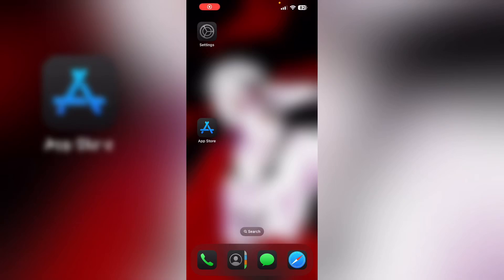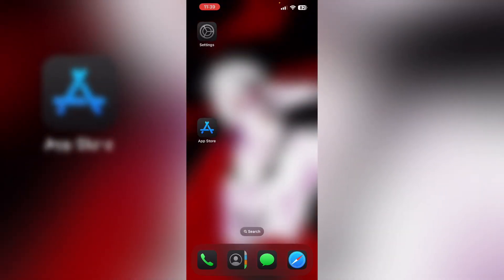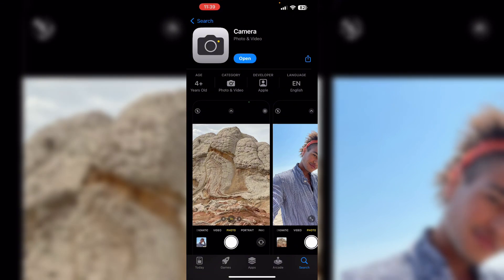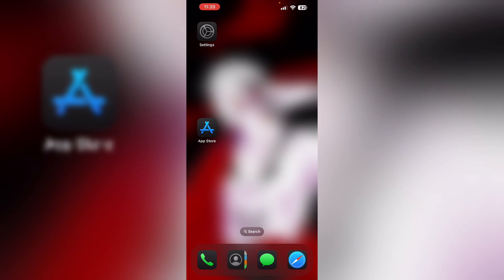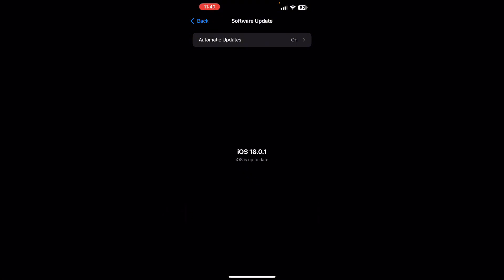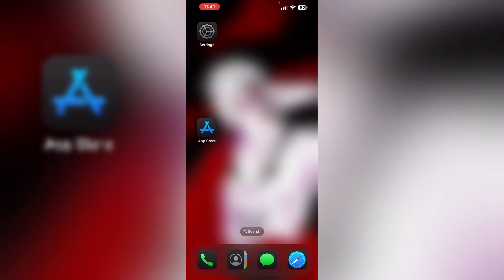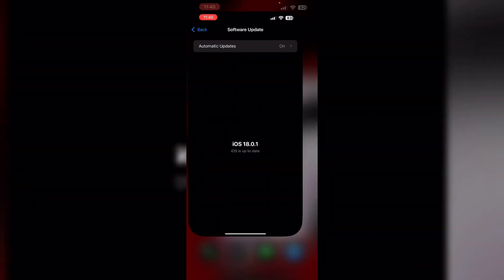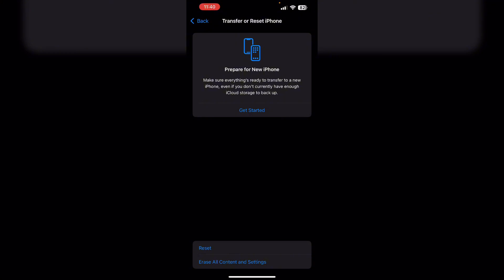Pink Shade While Using iPhone Front Camera: Here’s How To Fix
Seeing a pink tint on your iPhone’s front camera? Here’s how to troubleshoot and fix the issue.

0:00 - Introduction
0:20 - Restart Your Device
0:35 - Clean Camera Lens
0:46 - Update Camera App
0:55 - Update iOS
1:12 - Boot Into Safe mode
1:21 - Perform  A Factory Reset
1:41 - Contact Apple Support